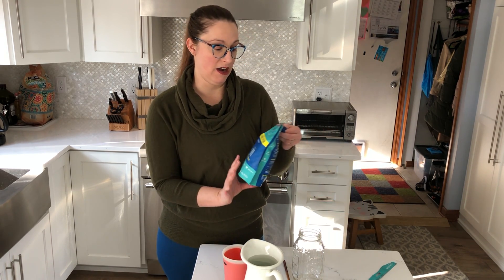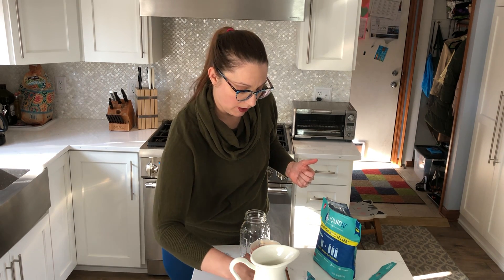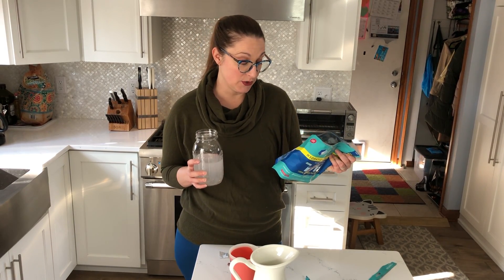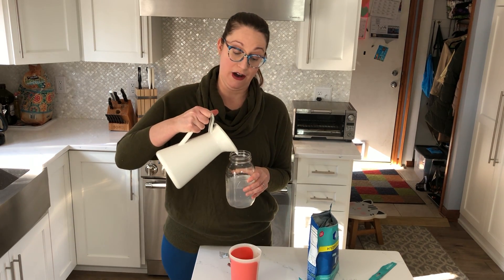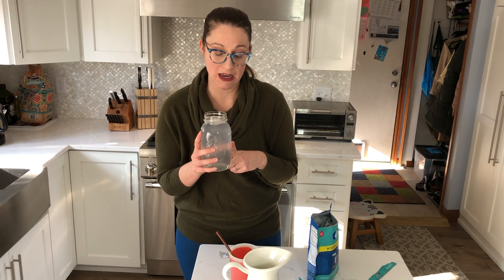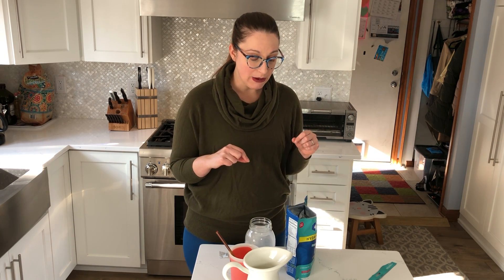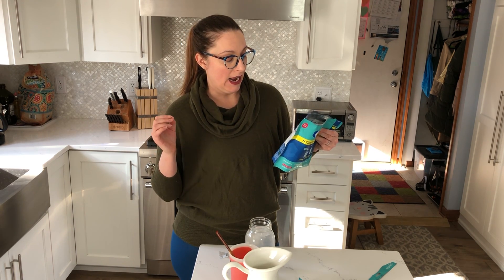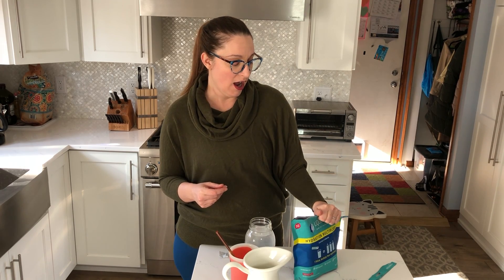I saw it in a mom group: Liquid IV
IBCLC discusses a Mom Group legend- a drink mix that is supposed to boost your milk production.

Want to discuss your milk production one on one?